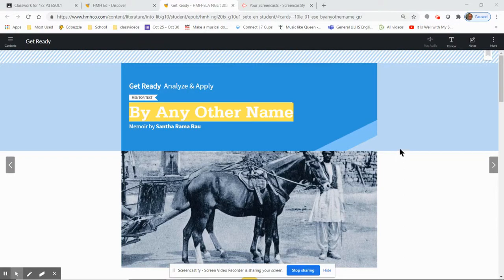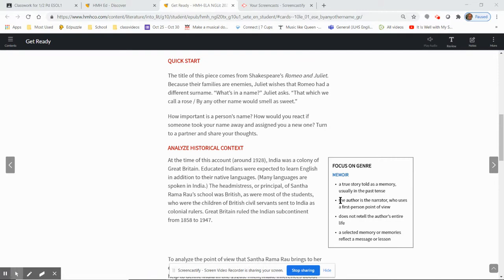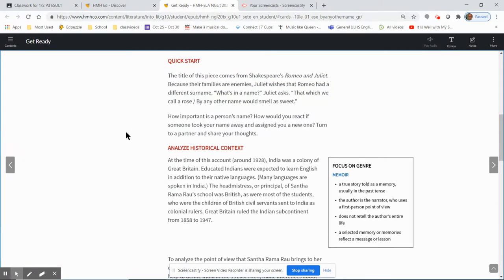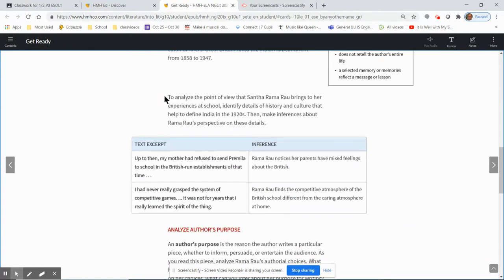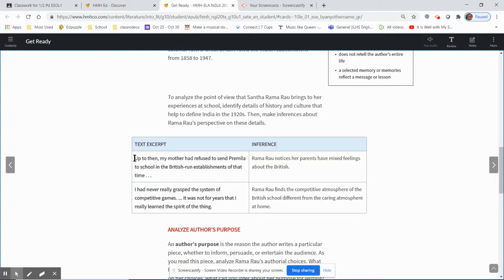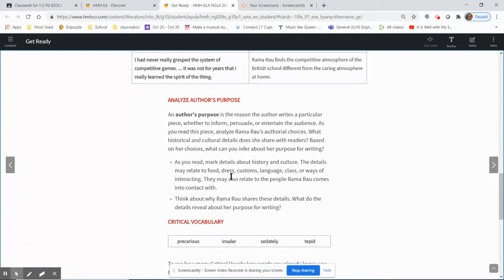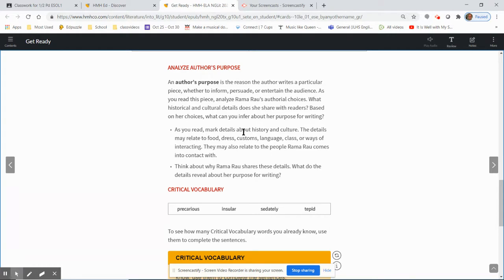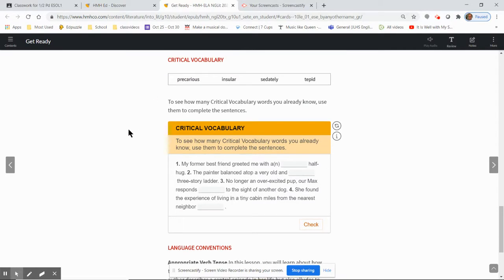By Any Other Name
A tutorial created to test Edpuzzle.